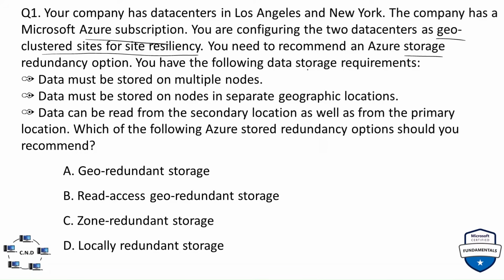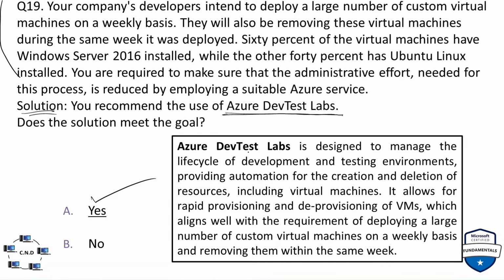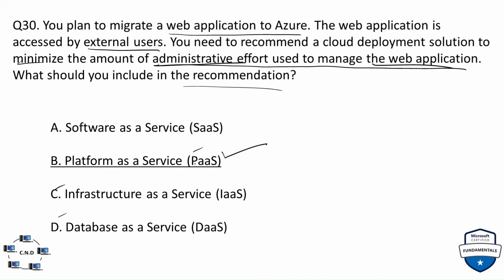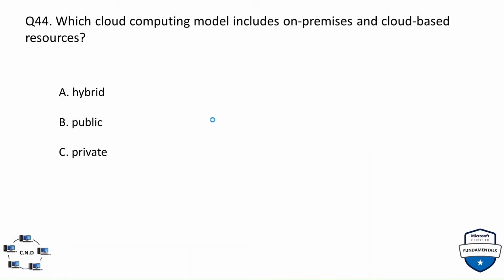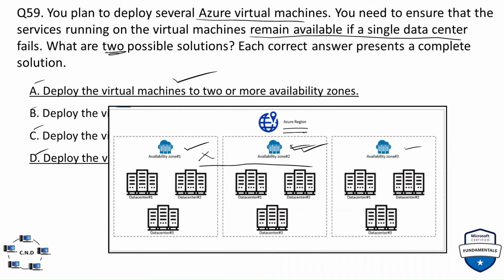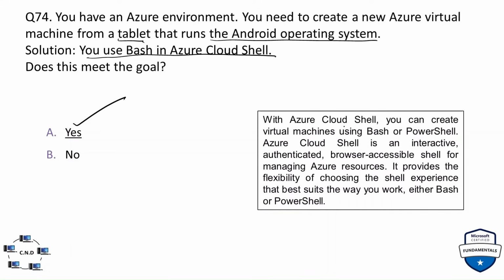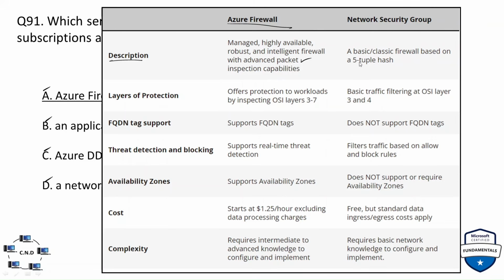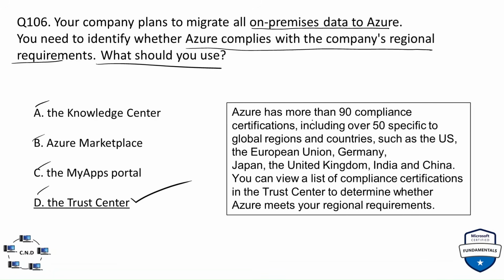AZ-900 Exam Practice Questions 2025 | 106 Practice Exam Questions and Expert Insights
This video covers AZ-900 Exam Questions and Answers and will help you prepare for and pass the Microsoft Azure Fundamentals AZ 900 Certification exam. This video describes and explains 106 AZ-900 Exam Questions and Answers.
The video will help you learn the az 900 fundamentals as well as pass the az 900 exam. The AZ 900 questions measure your ability to describe cloud concepts, Azure architecture and services, and Azure management and governance. The AZ 900 Certification exam requires a passing score of 700 and has an exam cost of 99 USD.

Azure Fundamentals AZ900
azure fundamentals
az 900 sample questions
az900
az-900 exam 2025
az 900 exam 2025 question
azure interview questions
az900 Exam Questions 2025
az 900 Exam Questions2025
az900exam2025
az 900 exam2025
az 900 updated questions
Azure Exam Prep
az-900 Exam Questions 2025
az 900 ExamQuestions2025
az 900 exam 2025
Cloud Concept Questions
Azure Fundamental
AZ900 Real Exam Questions
az900 exam2 025
az900 exam question
pass az900 in 2hrs
az900 questions
az900 exam
azure updated questions